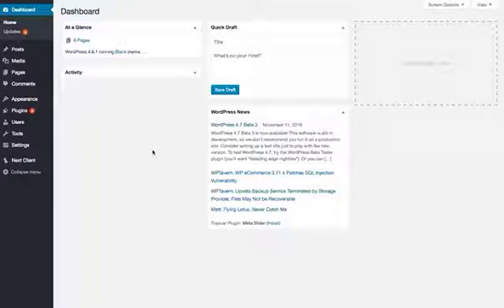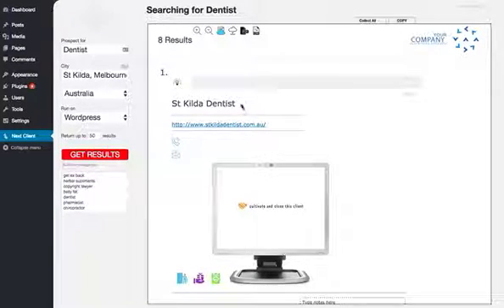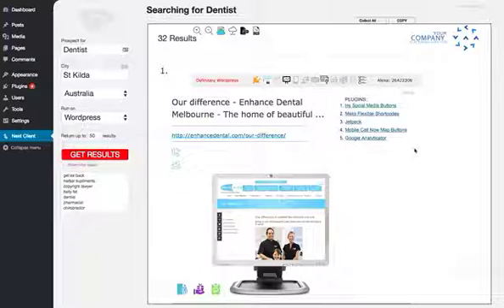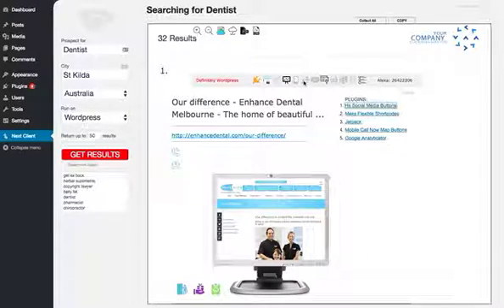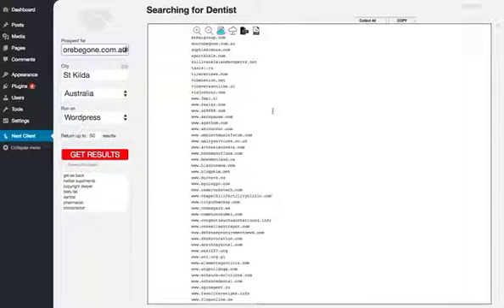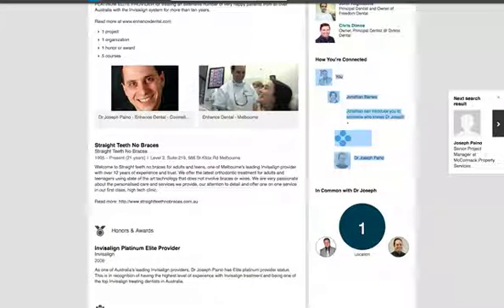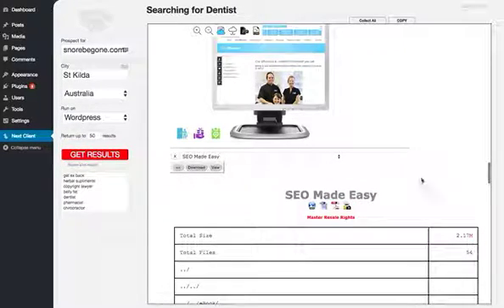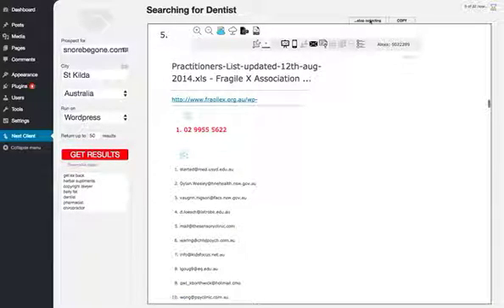Next Client - Amazing Wordpress Prospecting Solution